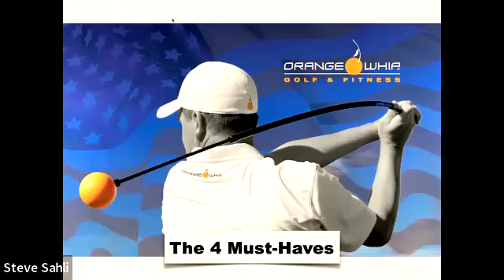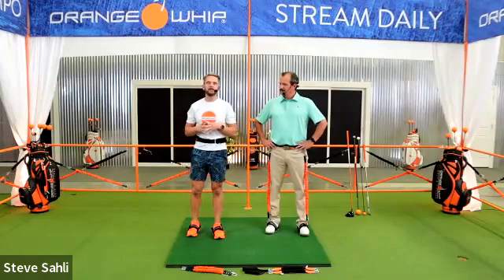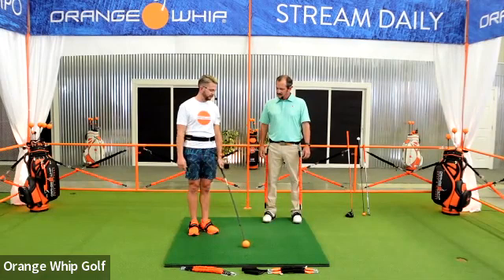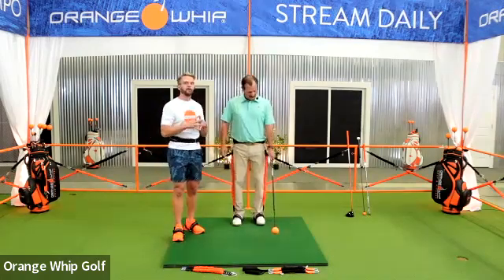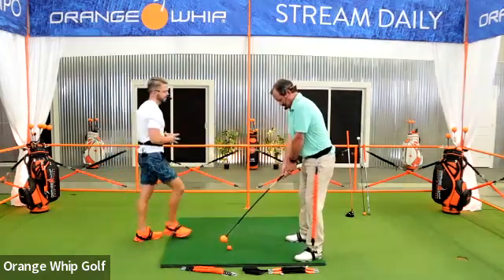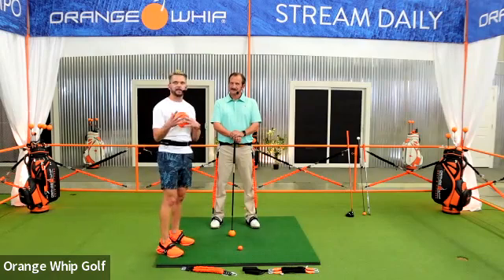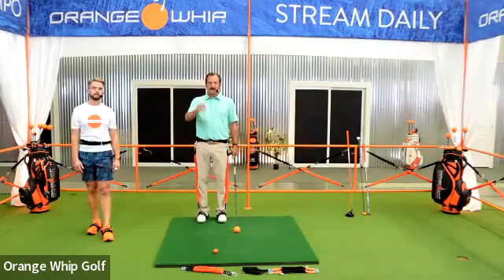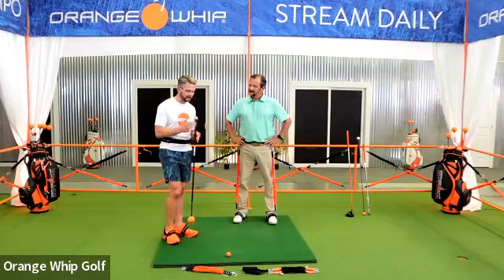GOLF WEBINAR: The 4 Must-Haves For A Solid Golf Swing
Join PGA Professionals Brian Newman and Jim Hackenberg as they walk you through the 4 Must-Haves For A Solid Golf Swing. Focus on these fundamentals and you will swing better and play better.

The 4 Must-Haves for a Solid Swing:
1. Fundamentals that lay the ground work
2. A backswing that predetermines success
3. Efficient, repeatable impact
4. A thoughtless, effortless finish

The 4 Must Haves for a Solid Swing Training Program:
1. Training proper swing coordination - How to properly move the body during the swing foundations
2. Training the proper range of motion for an efficient swing - Swing specific flexibility and mobility
3. Training the desired speed of motion - FAST!
4. Proper muscle contraction - Stability and Strength using the proper muscle and joints safely!